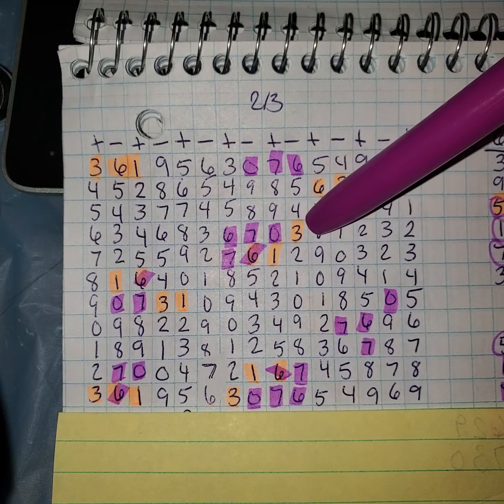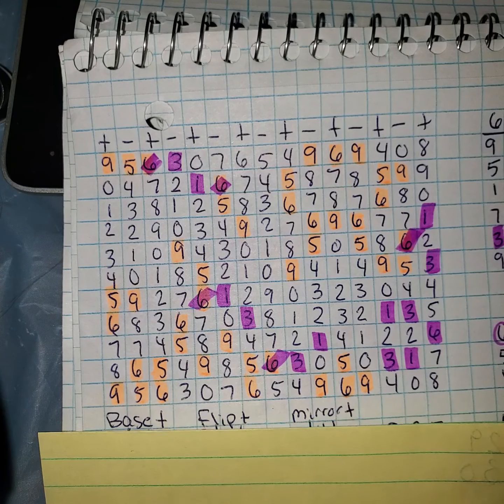How To Make & Use A GRID! Cash 3, Pick 3, Daily 3, Numbers, Mississippi Lottery